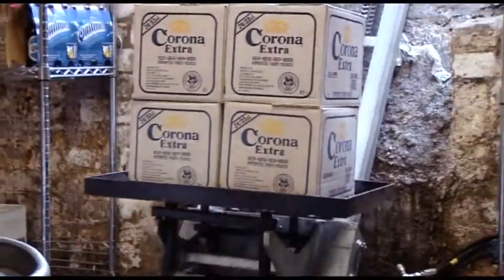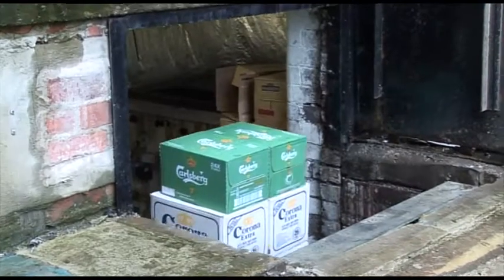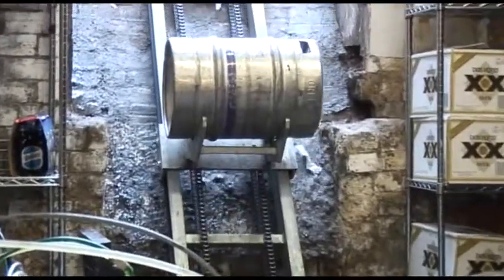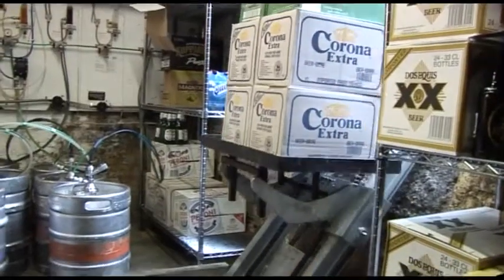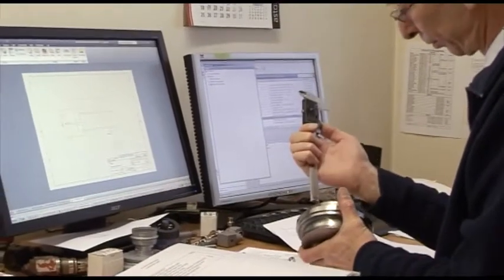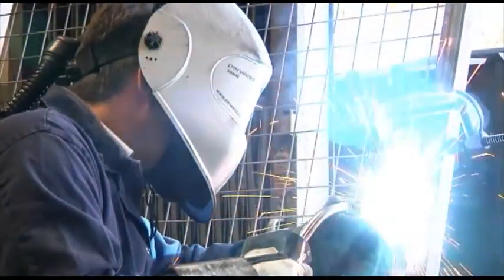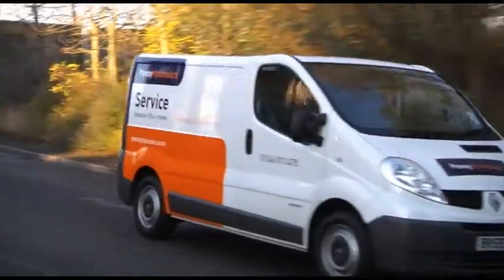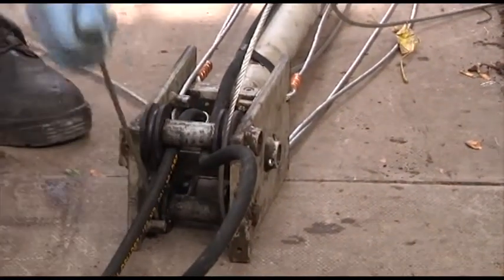Sloping Cellar Lift Demonstration | Barrel Lifting Equipment | Penny Hydraulics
Traditional methods for deliveries are back-breaking and hazardous. CellarLifts from Penny Hydraulics speed up operations and improve safety to avoid damage to the building, broken containers and even injury.

CellarLifts can carry cases and gas bottles as well as kegs – providing users with the flexibility to move a variety of goods in and out of the cellar.